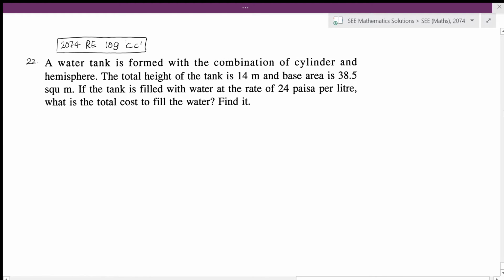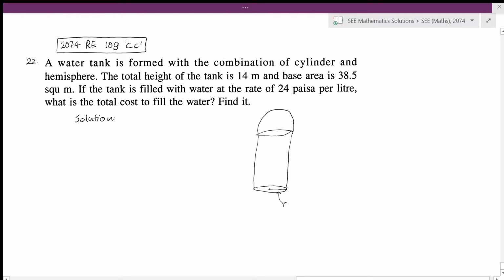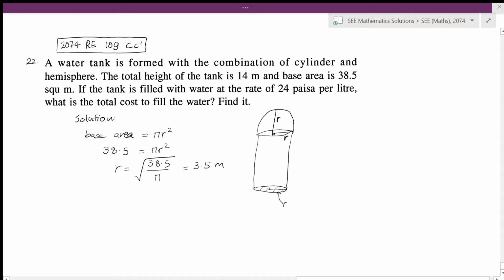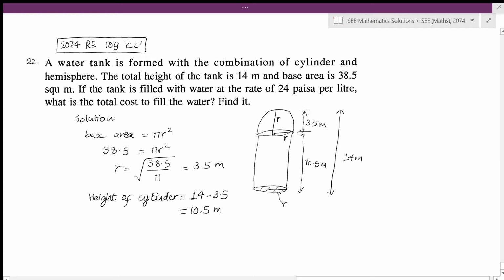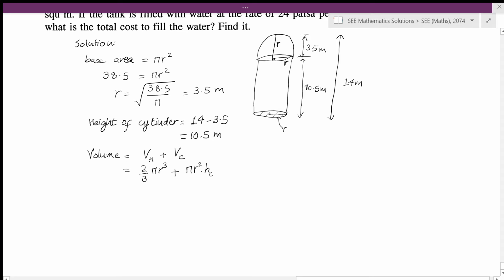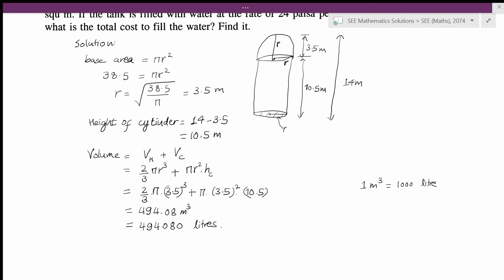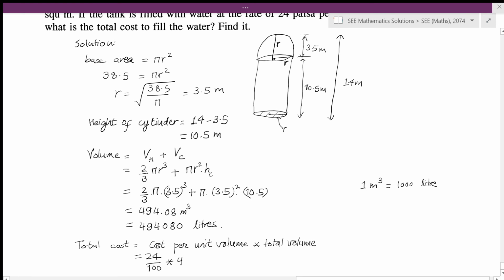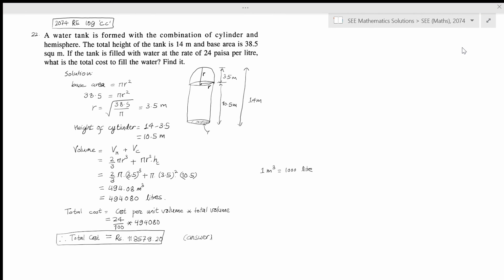SEE 2074 Math || Question 22 || CC ; Province 3